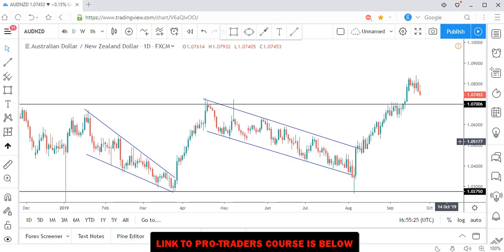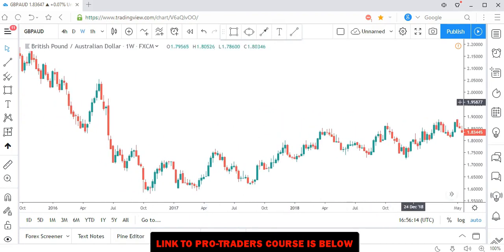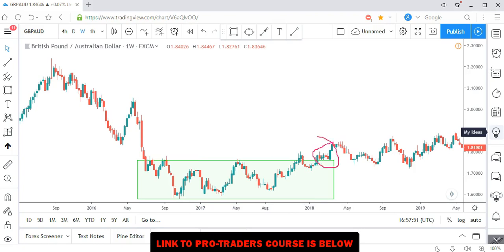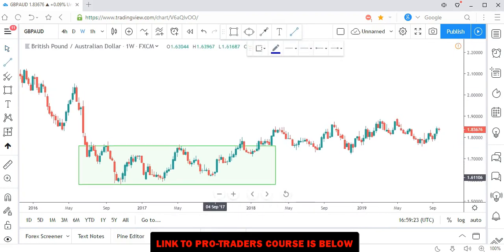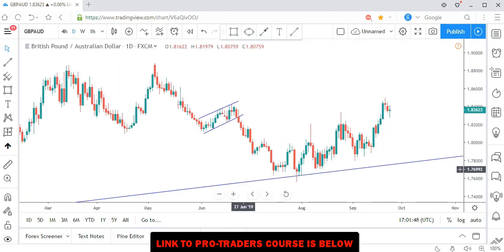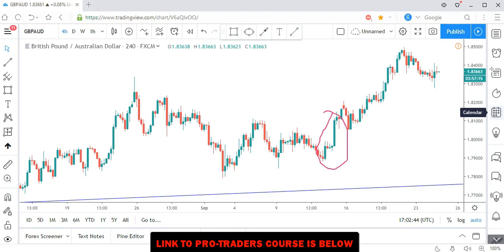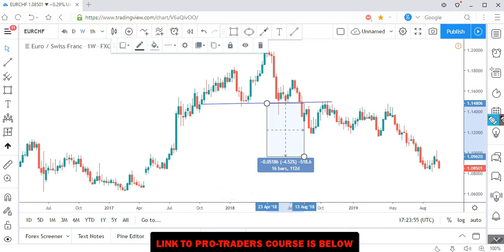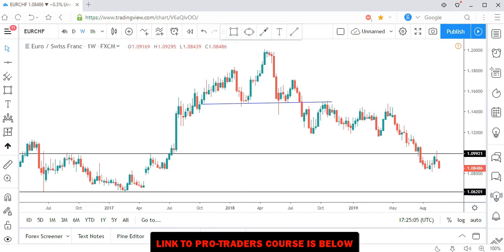Module 6: Everything You Need To Know About Price Action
** FREE COPY TRADING **

‼️No Trading Skill Required‼️

Discover How To Print Daily Alerts From The Forex Market Without Giving Your Money To ANYONE To Invest, Or Paying For Expensive Signals/Bots...

In this video, you will learn everything you need to know about forex trading and price action trading.